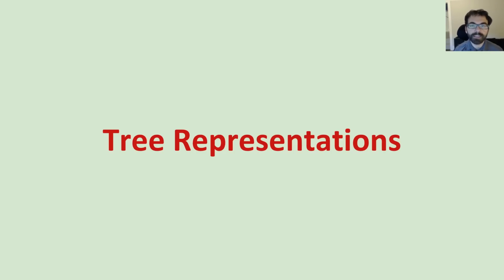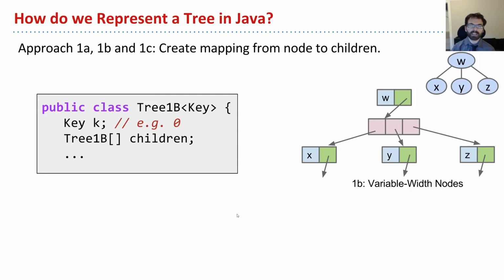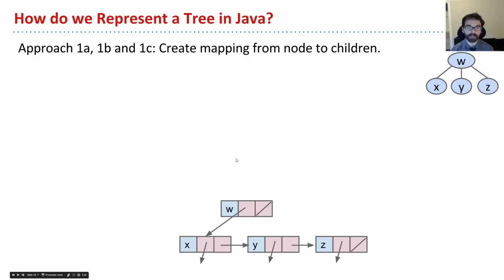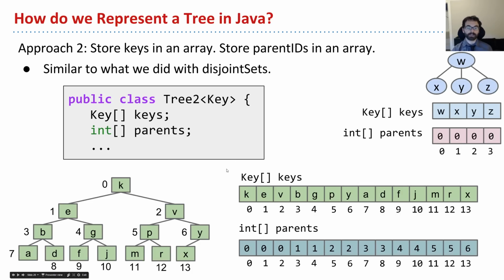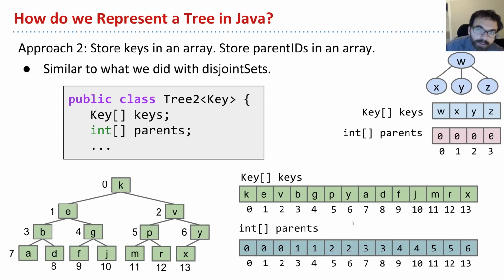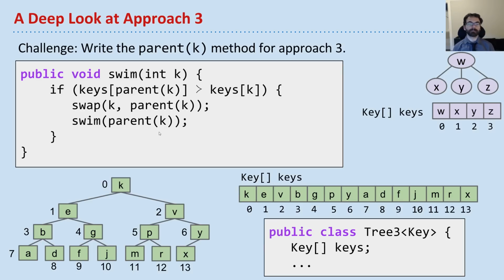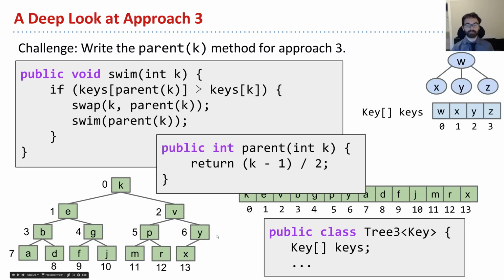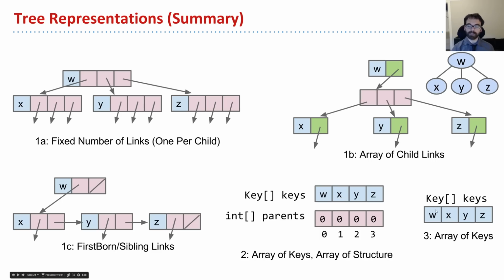[DataStructures5, Video 5] Tree Representations